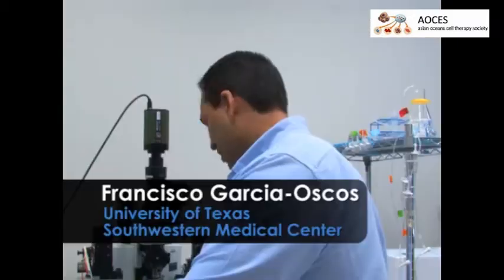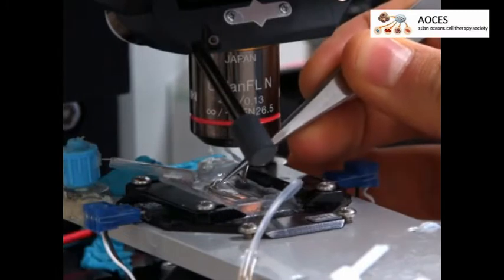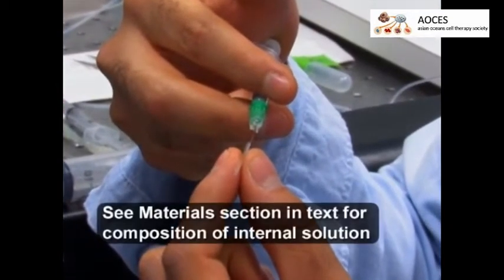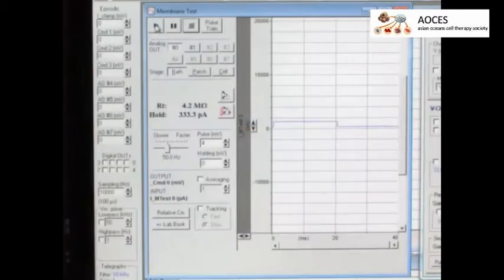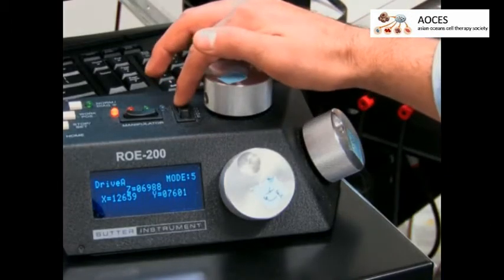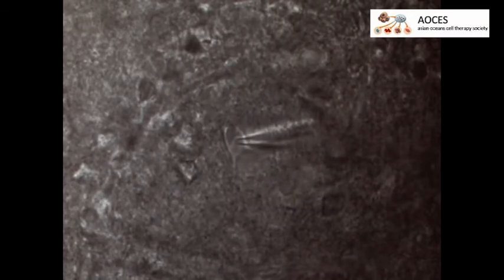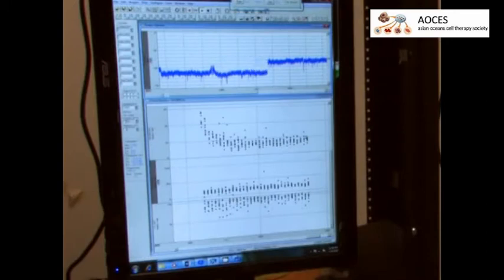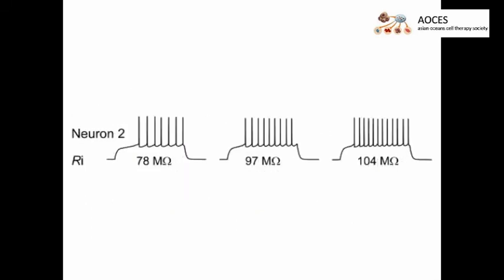Whole-cell Patch-clamp Recordings in Brain Slices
Abstract
Whole-cell patch-clamp recording is an electrophysiological technique that allows the study of the electrical properties of a substantial part of the neuron. In this configuration, the micropipette is in tight contact with the cell membrane, which prevents current leakage and thereby provides more accurate ionic current measurements than the previously used intracellular sharp electrode recording method. Classically, whole-cell recording can be performed on neurons in various types of preparations, including cell culture models, dissociated neurons, neurons in brain slices, and in intact anesthetized or awake animals. In summary, this technique has immensely contributed to the understanding of passive and active biophysical properties of excitable cells. A major advantage of this technique is that it provides information on how specific manipulations (e.g., pharmacological, experimenter-induced plasticity) may alter specific neuronal functions or channels in real-time. Additionally, significant opening of the plasma membrane allows the internal pipette solution to freely diffuse into the cytoplasm, providing means for introducing drugs, e.g., agonists or antagonists of specific intracellular proteins, and manipulating these targets without altering their functions in neighboring cells. This article will focus on whole-cell recording performed on neurons in brain slices, a preparation that has the advantage of recording neurons in relatively well preserved brain circuits, i.e., in a physiologically relevant context. In particular, when combined with appropriate pharmacology, this technique is a powerful tool allowing identification of specific neuroadaptations that occurred following any type of experiences, such as learning, exposure to drugs of abuse, and stress. In summary, whole-cell patch-clamp recordings in brain slices provide means to measure in ex vivo preparation long-lasting changes in neuronal functions that have developed in intact awake animals